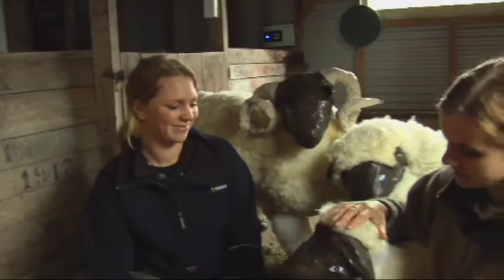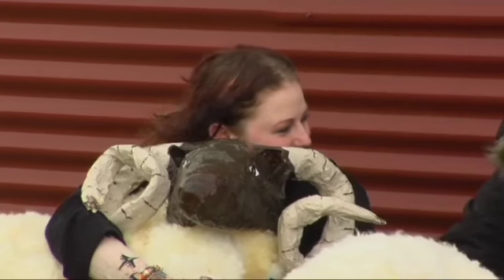Mana Sheep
The historic woolshed on Mana Island had been restored but what's a woolshed without sheep? Luckily, some students came up with a solution. Meet the Locals is a partnership between DOC and TVNZ 6 and is distributed by Bush Telly with permission.